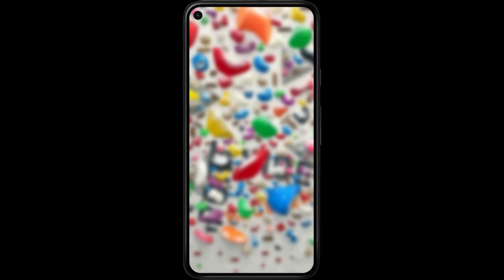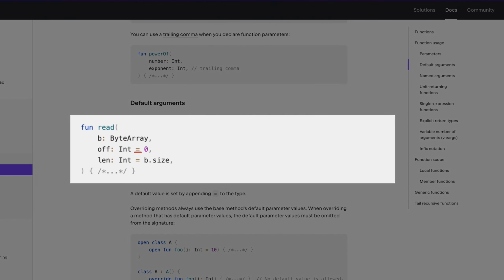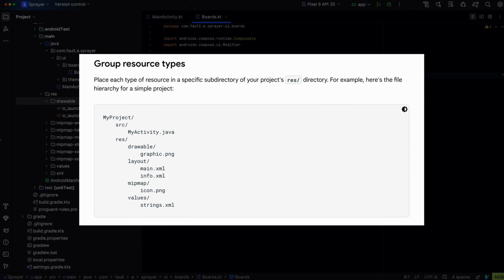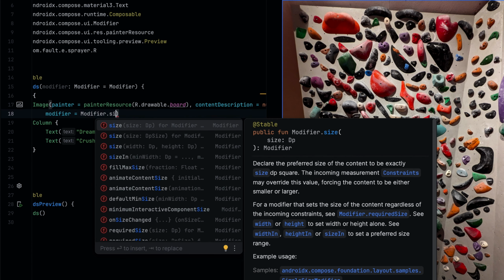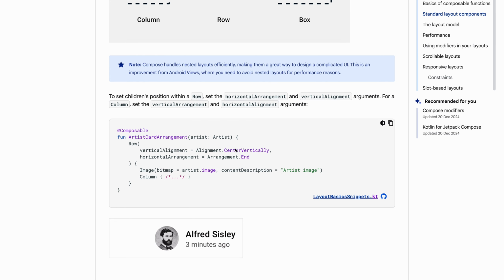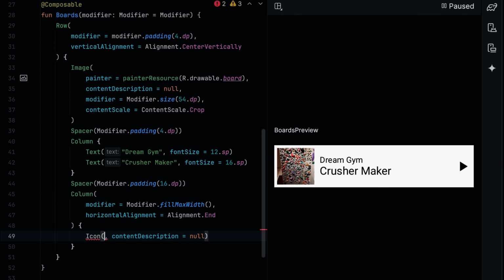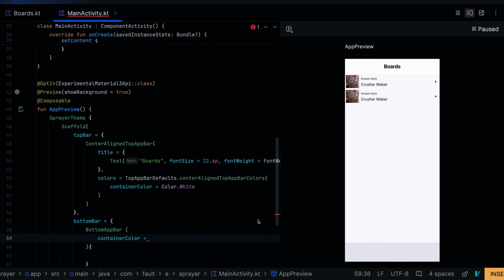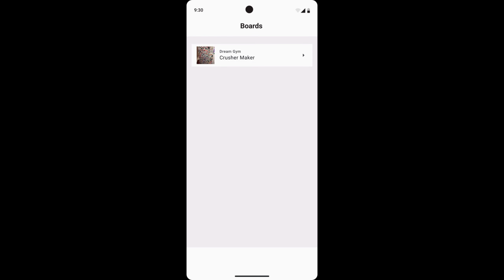First Screen with Compose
Time to get our feet wet, dive deeper into Jetpack Compose and kick the project off with the first screen.

Timestamps:
0:00 Screen overview
0:27 Material layout
1:10 Default arguments and trailing lambdas
2:05 Board package
2:41 Loading a local image
3:23 Card layout
4:07 Image scaling
4:31 Preview background
4:41 Text size and padding
5:07 Default icon package
5:35 Layout alignment
6:30 Loading a local icon
7:10 List of cards
8:01 Top and bottom bars
8:38 Surface
9:18 Entry point clean-up
9:50 Result
10:01 Next time